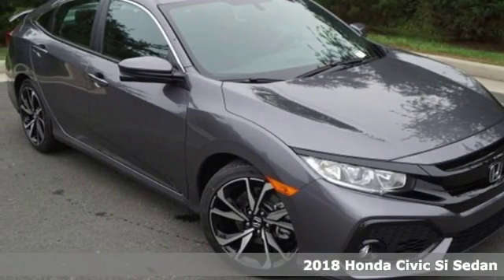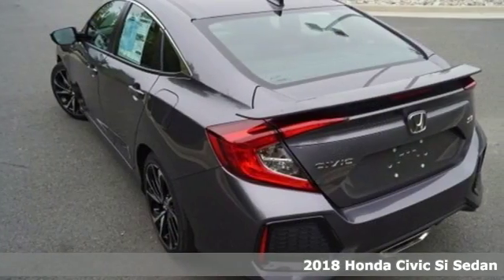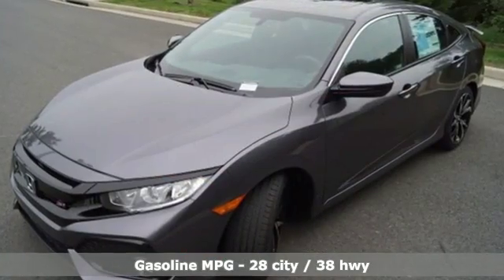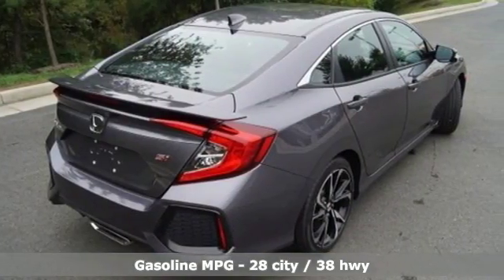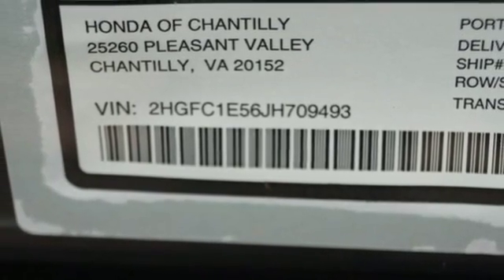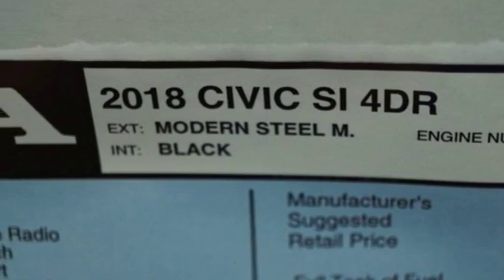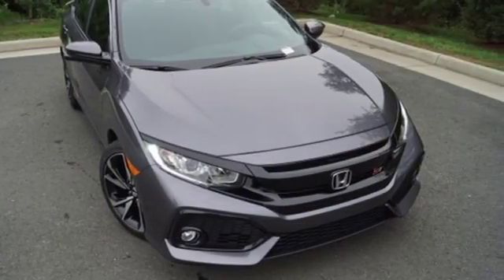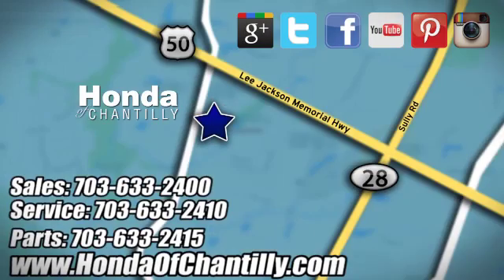New 2018 Honda Civic Washington DC MD Chantilly, DC HCJH709493 - SOLD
Year: 2018
Make: Honda
Model: Civic
Trim: Si
Engine: 1.5L I-4 DI DOHC Turbocharged
Transmission: 6-Speed Manual
Color: Gray
Interior: Black
Stock #: HCJH709493
VIN: 2HGFC1E56JH709493
Modern Steel Metallic 2018 Honda Civic Si FWD 6-Speed Manual 1.5L I-4 DI DOHC TurbochargedbrbrRecent Arrival! 38/28 Highway/City MPG**brbrbrAll prices exclude taxes, title, license, and dealer processing fee of $699.00. Published price subject to change without notice to correct errors or omissions or in the event of inventory fluctuations. All features not on all vehicles. Vehicles shown are for illustration purposes only. MPG is based on 2017 EPA mileage ratings. Use for comparison purposes only. Your actual mileage will vary, depending on how you drive and maintain your vehicle, driving conditions, battery pack age/condition (hybrid only), and other factors.

Address:
4175 Stonecroft Boulevard